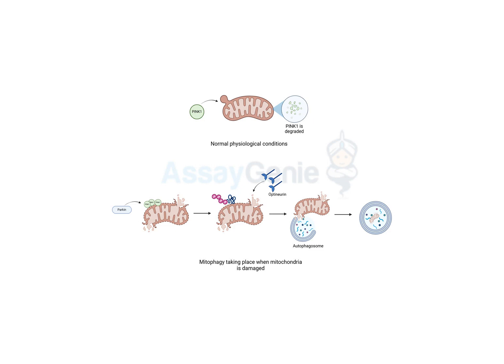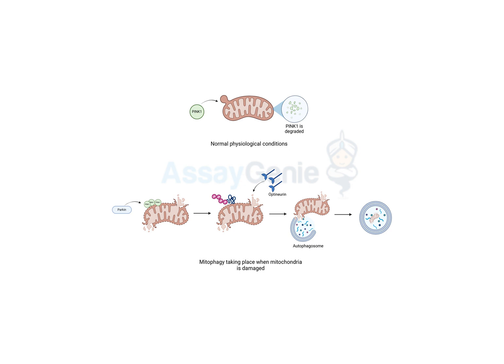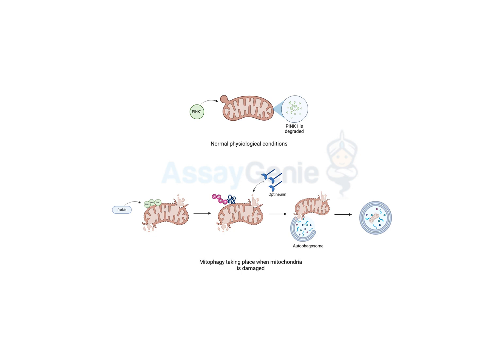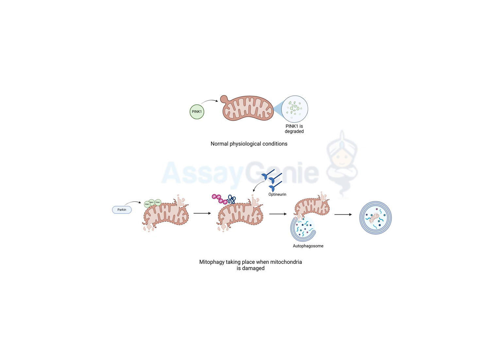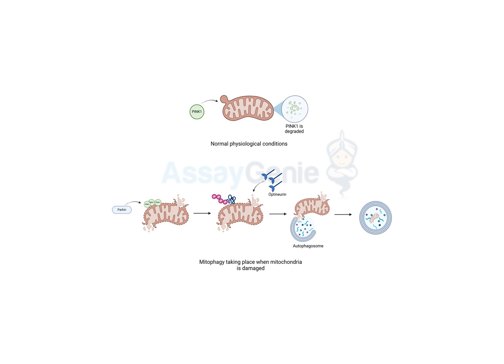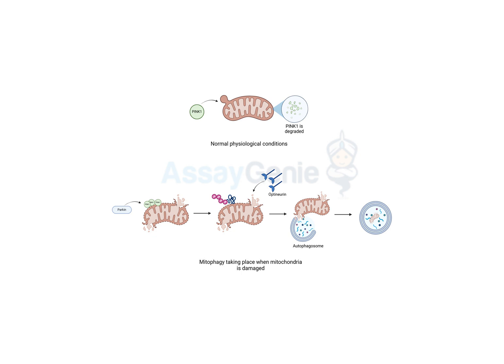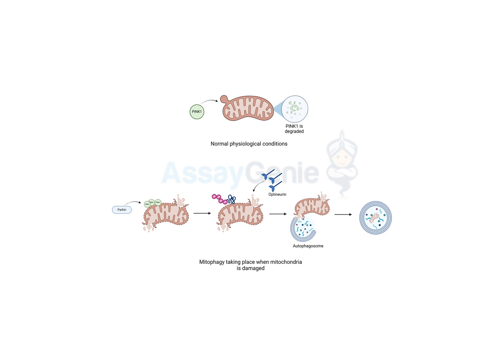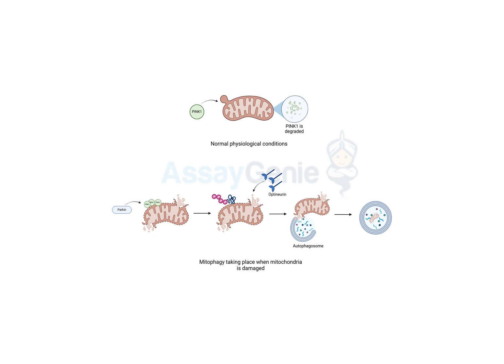Mitophagy Cellular Process, Health, and Disease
Main Themes:

Definition and Importance of Mitophagy: Mitophagy is the selective degradation and recycling of damaged mitochondria, playing a crucial role in maintaining cellular health and functionality.
Molecular Mechanisms: The process involves key regulators like PINK1 and Parkin, which tag damaged mitochondria for degradation via ubiquitination. Autophagy receptors then guide the mitochondria to autophagosomes for lysosomal degradation and recycling.
Regulation: Mitophagy is tightly regulated by various signaling pathways (e.g., AMPK), post-translational modifications, and mitochondrial dynamics (fission/fusion).
Health Implications: Healthy mitophagy prevents the accumulation of reactive oxygen species (ROS), mitigates apoptosis, and ensures efficient cellular metabolism.
Disease Implications: Dysfunctional mitophagy is implicated in various pathologies, including neurodegenerative disorders (Parkinson's, Alzheimer's), metabolic diseases (diabetes, obesity), and cancer.
Therapeutic Potential: Enhancing mitophagy through pharmacological agents, lifestyle interventions, and gene therapy holds promise for treating diseases associated with mitochondrial dysfunction.

Most Important Ideas/Facts:

Mitochondrial Quality Control: "Mitophagy, a term derived from the fusion of "mitochondria" and "autophagy," represents a vital cellular process responsible for the targeted degradation and recycling of dysfunctional mitochondria."
PINK1/Parkin Pathway: "When mitochondria are damaged or depolarized, PINK1 accumulates on the outer mitochondrial membrane (OMM). This accumulation serves as a signal for the recruitment of another crucial player, the E3 ubiquitin ligase Parkin."
Role in Preventing Apoptosis: "By eliminating dysfunctional mitochondria, mitophagy prevents the accumulation of reactive oxygen species (ROS) and the release of pro-apoptotic factors, thereby mitigating oxidative stress and apoptotic cell death."
Link to Neurodegenerative Diseases: "In Parkinson's disease, mutations in PINK1 and Parkin genes impair mitophagy, leading to the accumulation of damaged mitochondria and neuronal degeneration."
Therapeutic Strategies: "Pharmacological agents that activate mitophagy pathways, such as rapamycin and carbamazepine, have shown beneficial effects in preclinical models of neurodegenerative diseases."

Key Quotes:

"Mitophagy is indispensable for cellular homeostasis and organismal health."
"Dysregulation of mitophagy has been implicated in various pathological conditions, including neurodegenerative disorders, metabolic diseases, and cancer."
"Harnessing the therapeutic potential of mitophagy modulation holds promise for the development of novel treatments targeting a myriad of pathological conditions, thereby paving the way towards improved health and longevity."